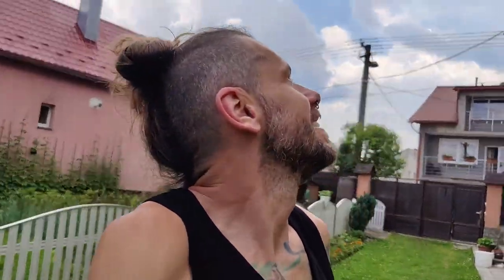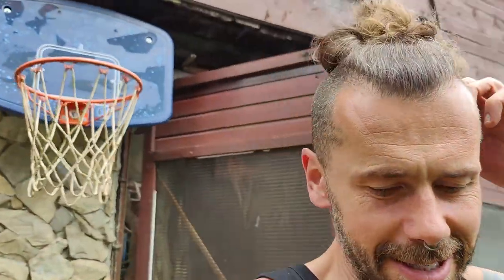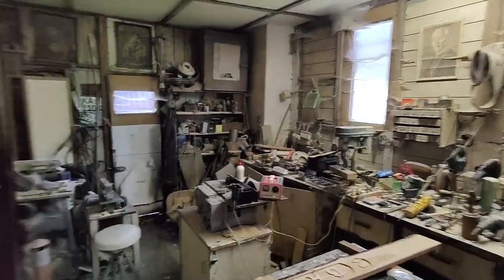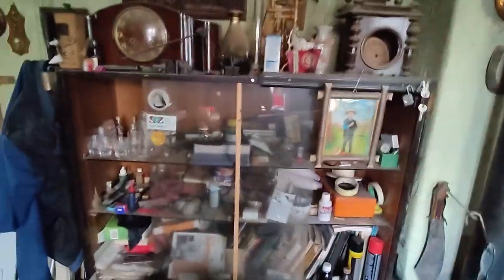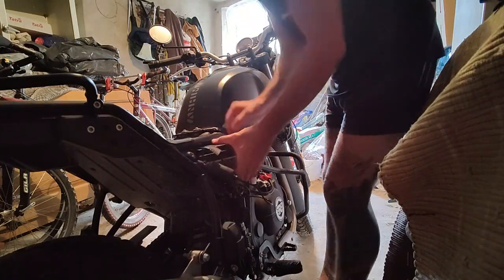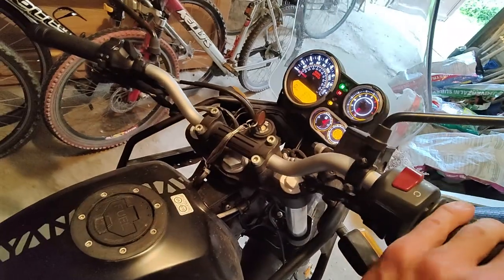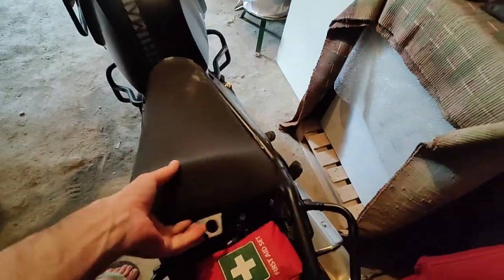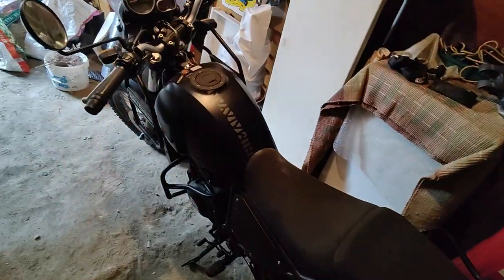The discovery of The Himalayan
So we have traveled to the other side of the world from New Zealand to lands of central Slovakia, to my home village, where I was born and grew up.
Lucky for me, my sister's hubby is hiding a Royal Enfield Himalayan in my parent's garage, which he doesn't really ride.
Last time bike moved was 2 years ago when I took it for a short spin and 3 years prior she still sat forgotten.
So it is time to get her going, and take her to what she was designed for!